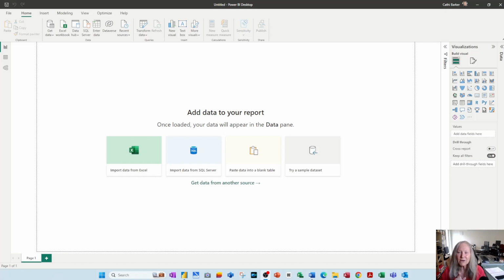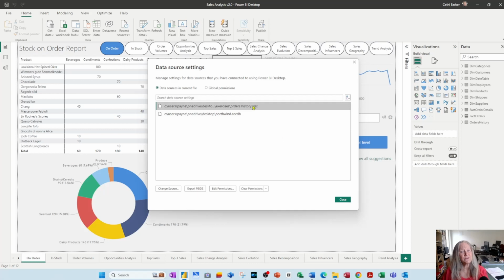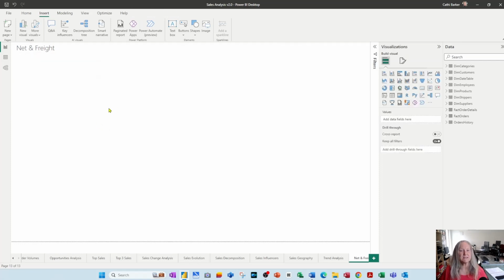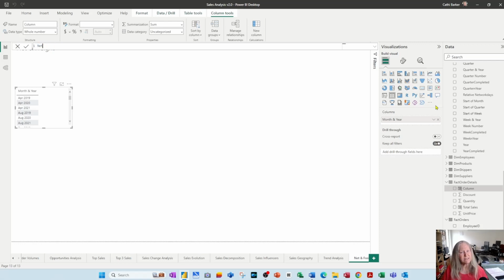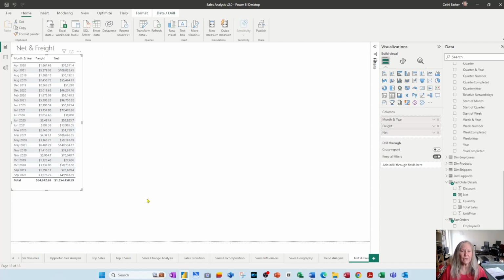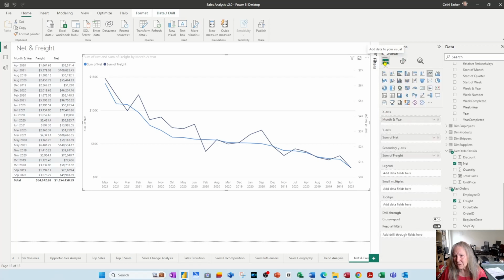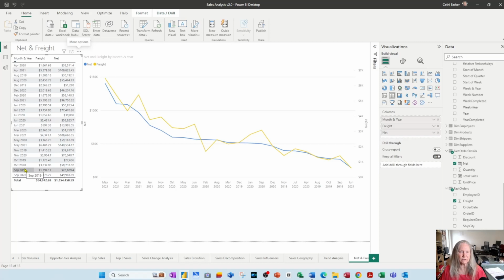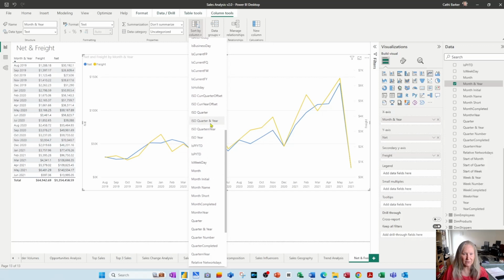Microsoft Power BI Level 3 Reports & Visualisations Part II Course - Video 1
• NET CALCULATED COLUMN
 • TABLE AND LINE CHART WITH SECONDARY AXIS
 • SORT ONE COLUMN BY ANOTHER COLUMN
 • SET THE SORT BY COLUMN